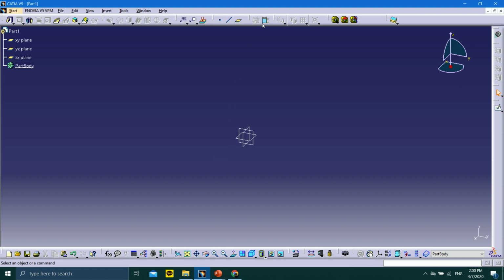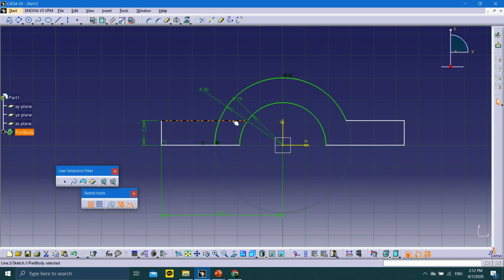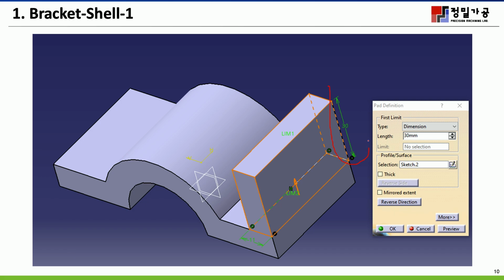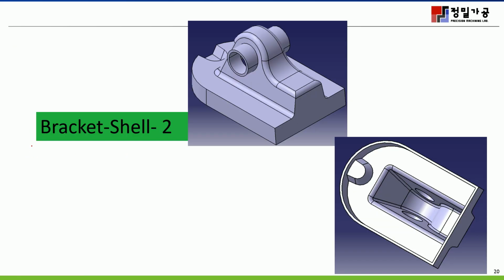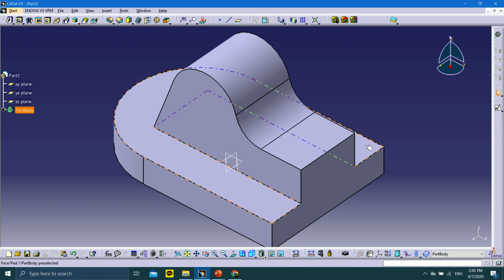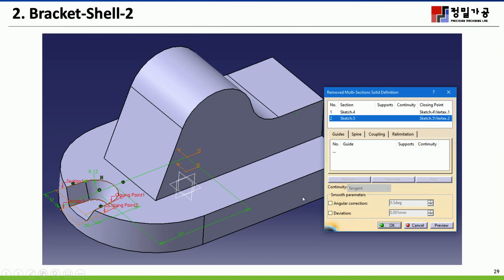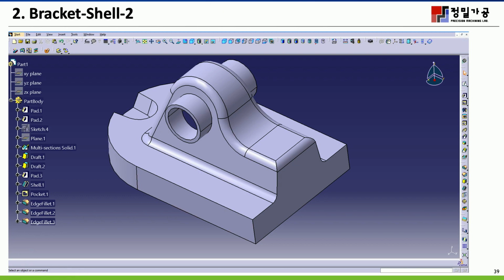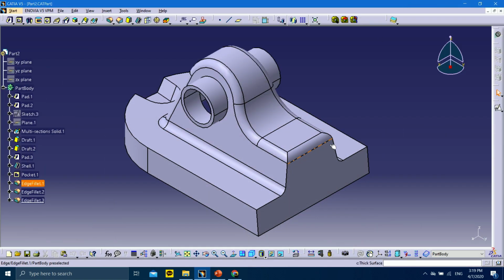3D - Modeling - Solid Modeling (5주차)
This is the online lecture video for 5th week.
Practice
1. Bracket-Shell-1
2. Bracket-Shell-2